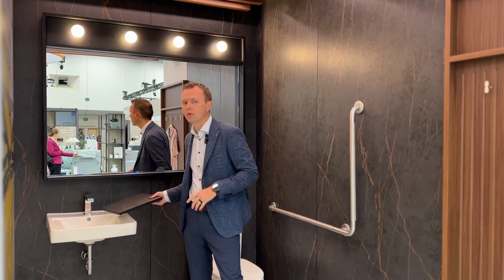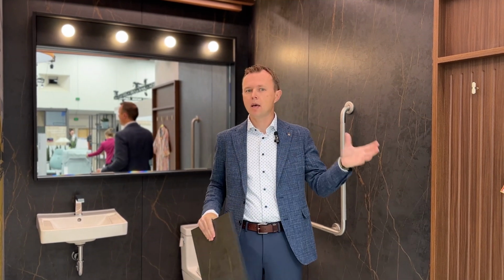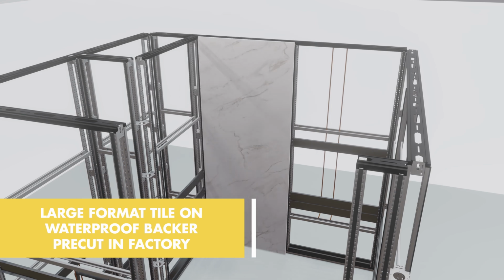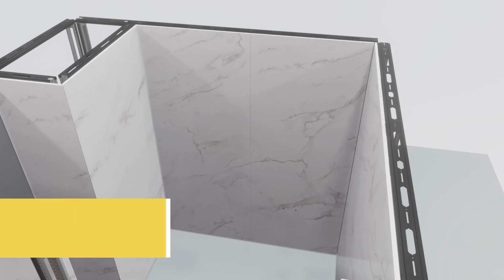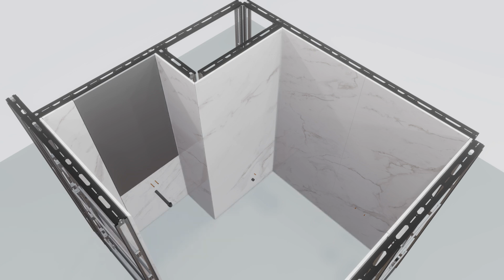Falkbuilt at HCD: Falkton Bathroom Applications